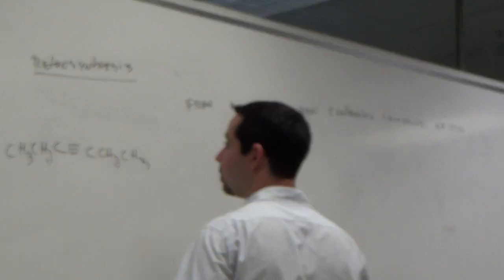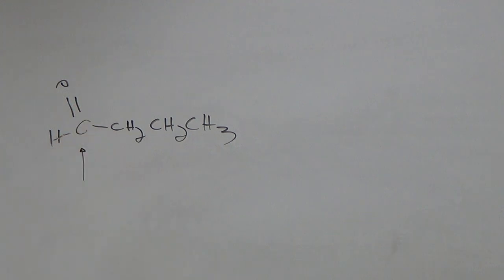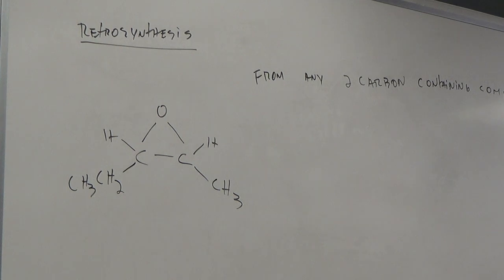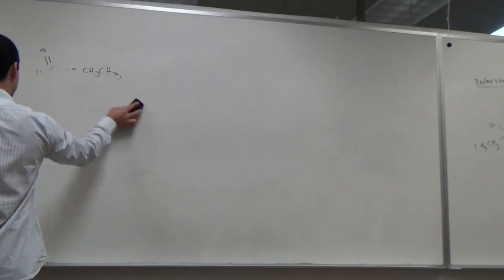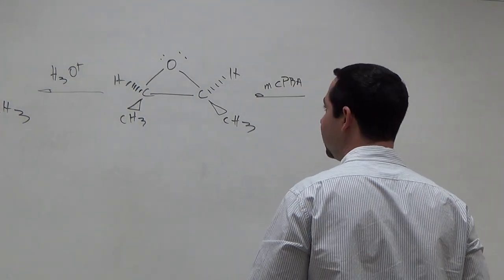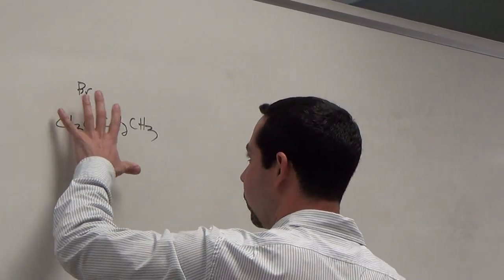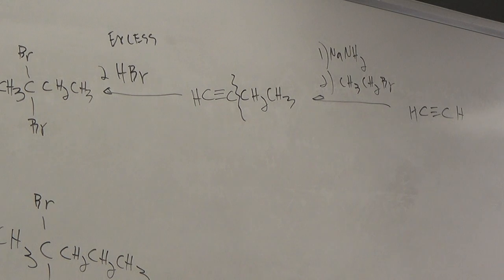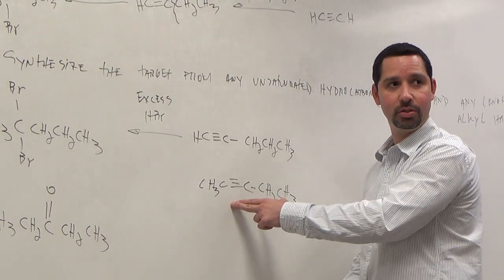Retrosynthesis part 1